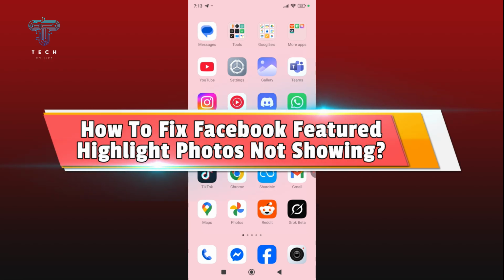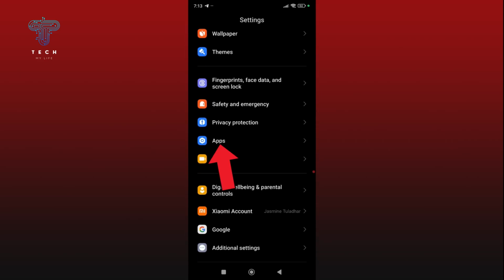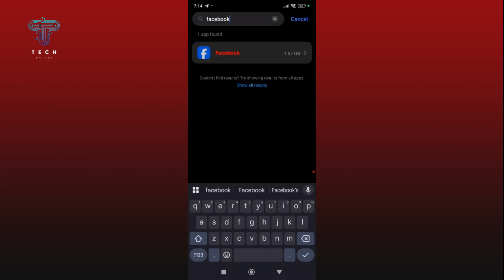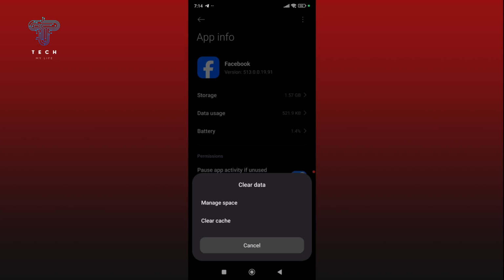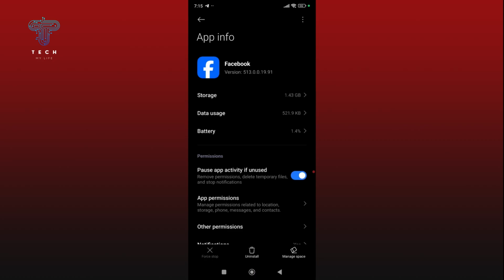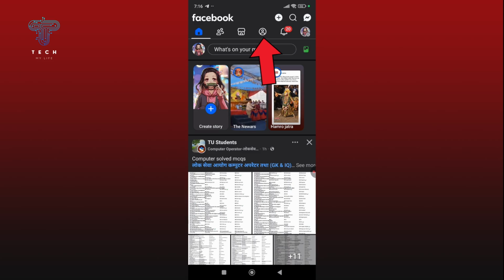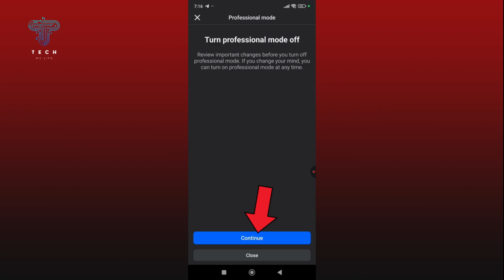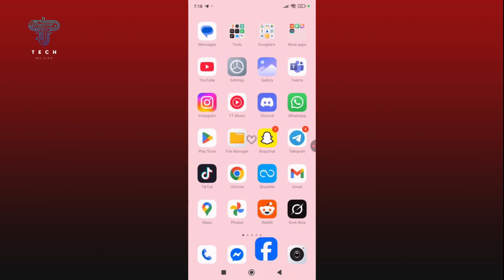How To Fix Facebook Featured Highlight Photos Not Showing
Are your Facebook featured highlight photos not showing? This tutorial will help you fix the issue step-by-step by adjusting settings, checking app permissions, and refreshing your profile. Follow along to get your featured photos visible again on your Facebook profile.